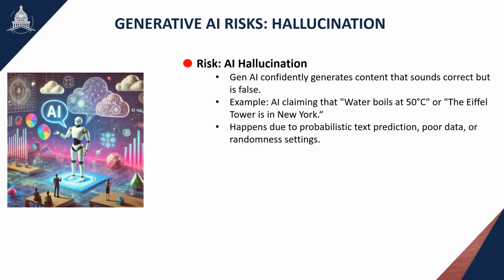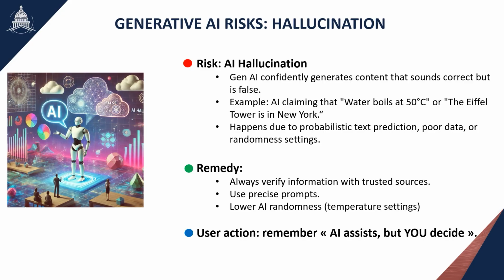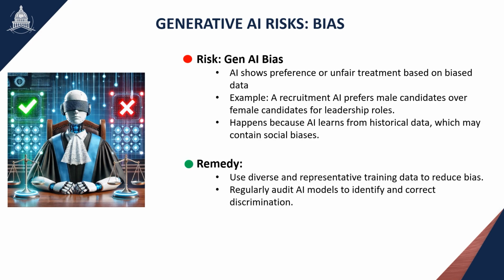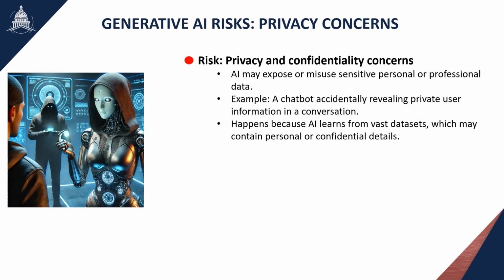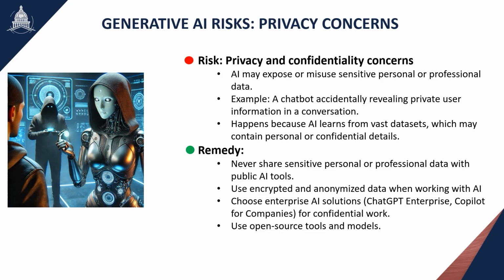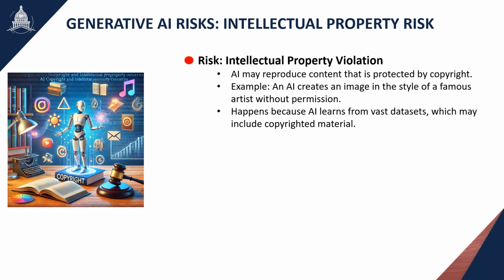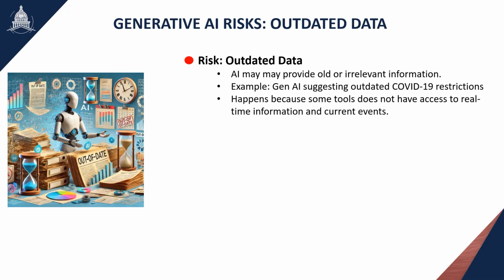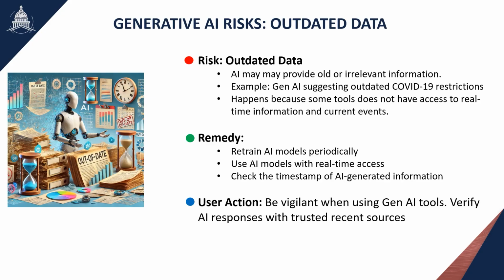Chapter 3 risks6